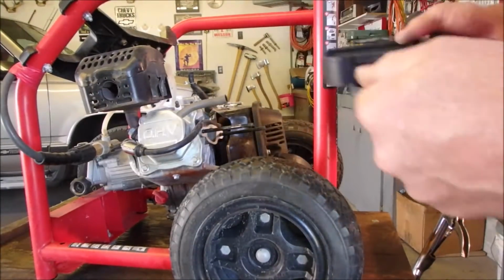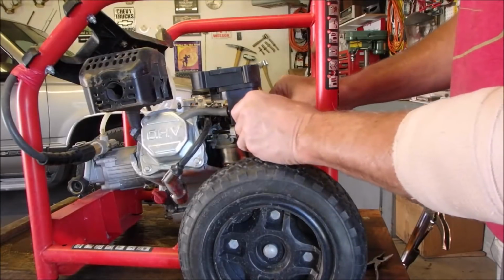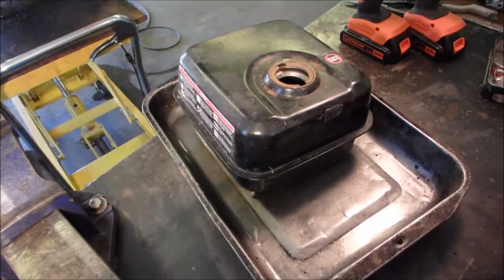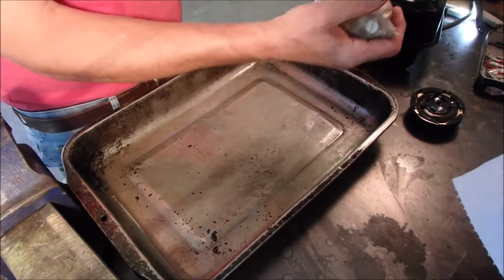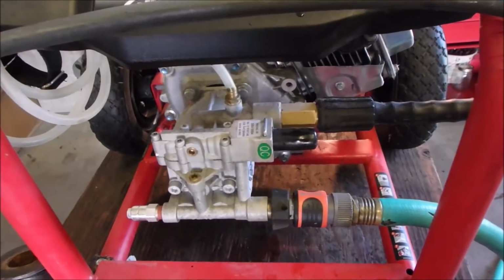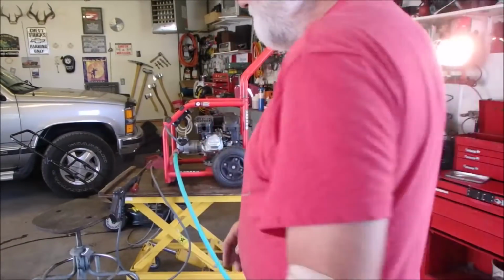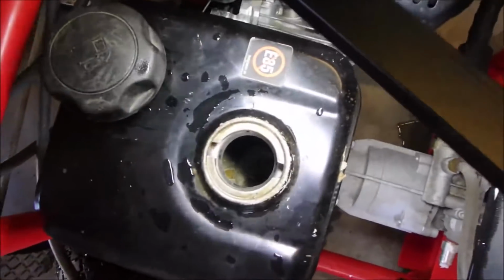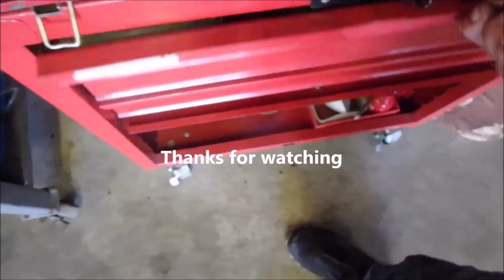Homelite Pressure Washer Tank Corroded Pt 2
This is my friend Larry's washer.  I has sat for a long time creating multiple issues.